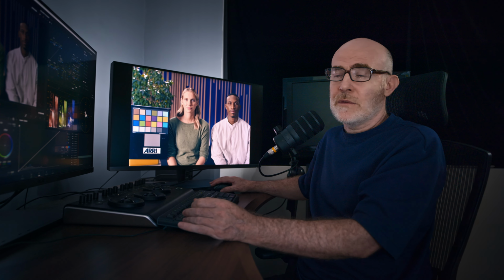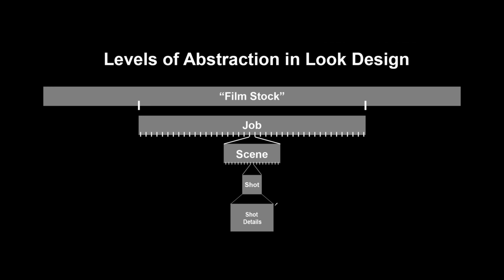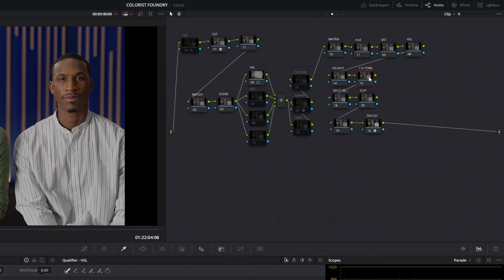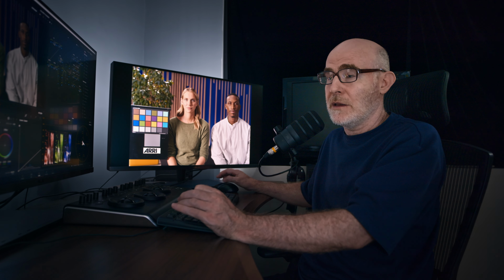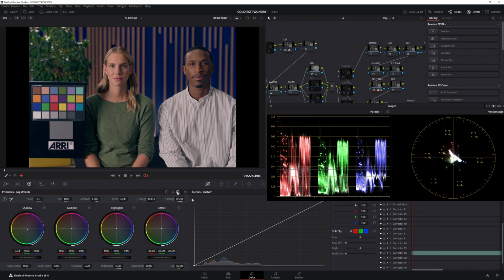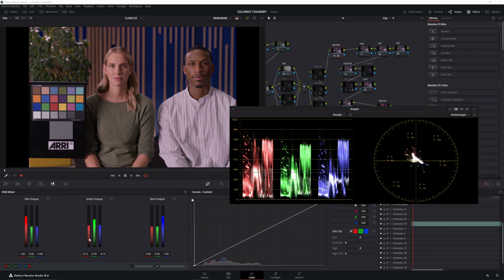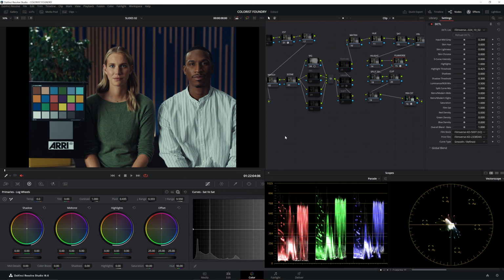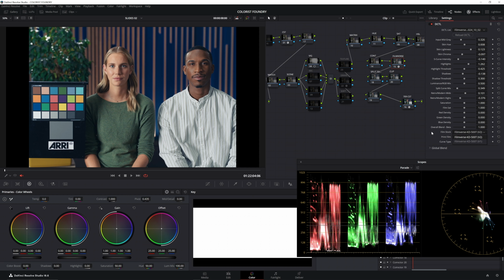Basics to build your own film emulation | Senior Colorist | Film Color School (Part 5) Paul Hanrahan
🎨 Welcome to Color School for Filmmakers and Aspiring Colorists! This series is dedicated to deepening your understanding of digital color, exploring essential concepts, and introducing tools that define modern filmmaking.

🎥 In this episode, we’re diving deep into the art of film emulation! Paul Hanrahan, a veteran colorist with over 30 years of experience, guides us through the process of building your own film emulations from scratch. From understanding the essential building blocks of a creative look to layering nuances that bring your vision to life, Paul shares practical insights that will elevate your approach to color grading.

Plus, Paul reviews our very own Filmverse plugin, touching how it achieves studio-grade film emulations with ease. Whether you’re a filmmaker, aspiring colorist, or seasoned professional, this episode is packed with valuable takeaways to fuel your craft.